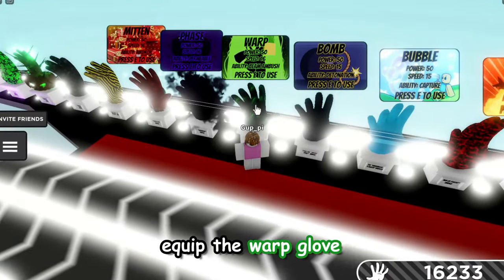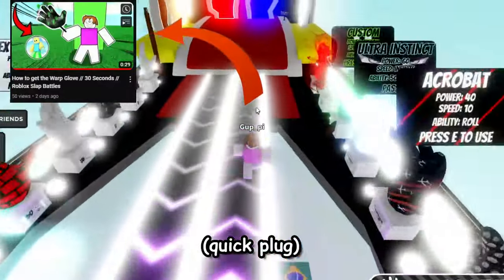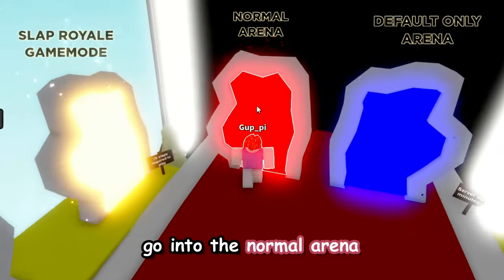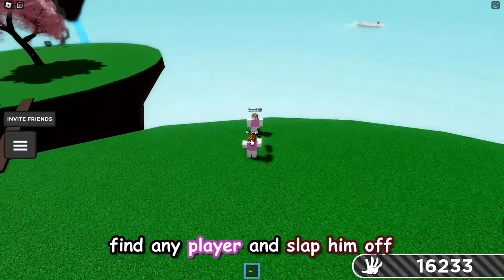How to get the Bomb Glove // 30 Seconds // (2024) Roblox Slap Battles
This video shows how to quickly and easily get the bomb glove in Roblox Slap Battles and the "Short Fuse" badge in 2023. This is a short and quick guide to getting it, featuring the easiest methods.

The support on my channel lately has been unreal and I can't believe we hit 100 subscribers, with my Gods Hand tutorial reaching 5000 views. You guys are amazing and thank you so much for supporting this channel :)